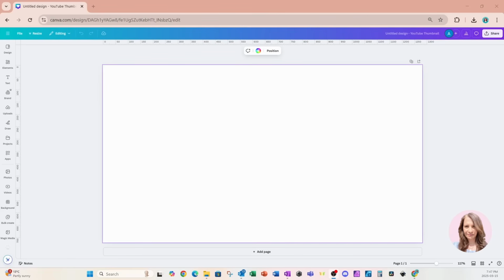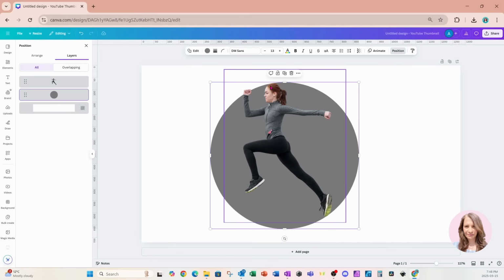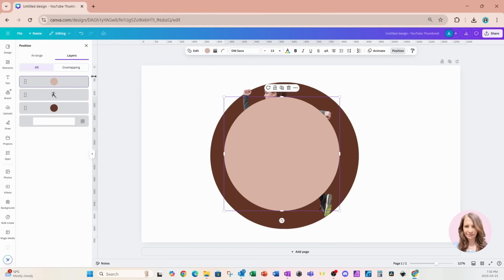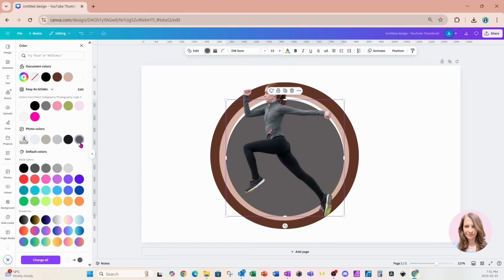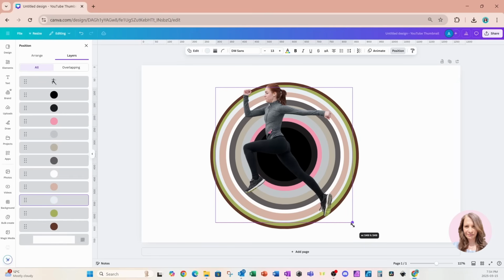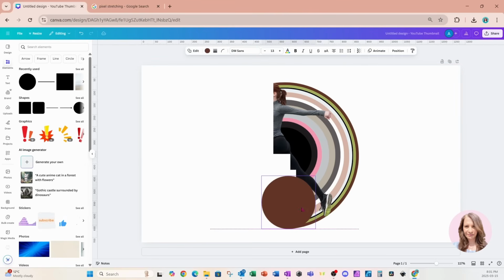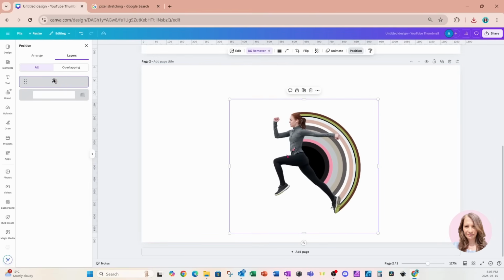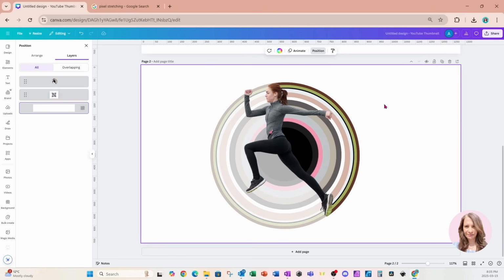How to create a Pixel Stretch in Canva Step by Step Tutorial for beginners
Learn how to create a pixel stretch on a photo in Canva with this step by step Canva Tutorial for beginners. Easy to follow instructions for the beginner in English.